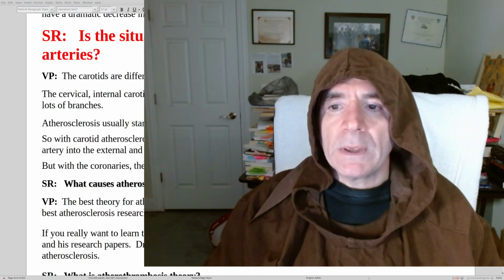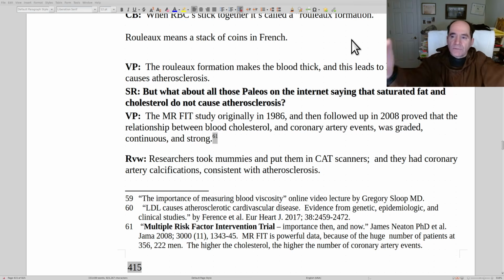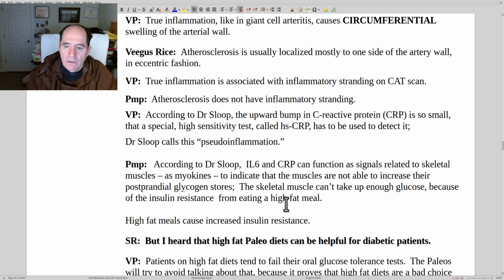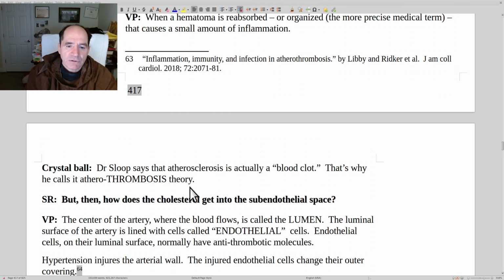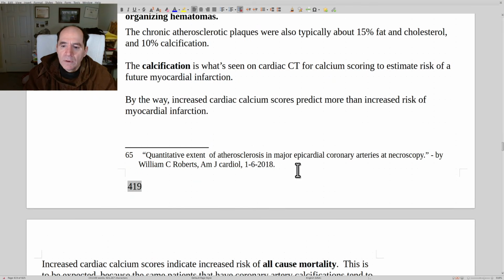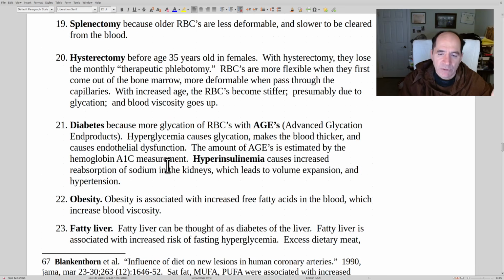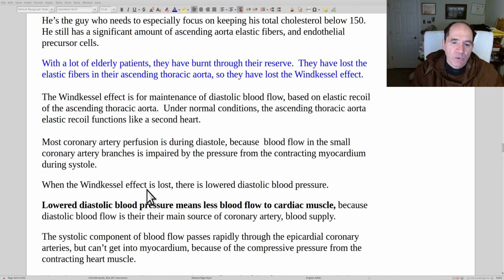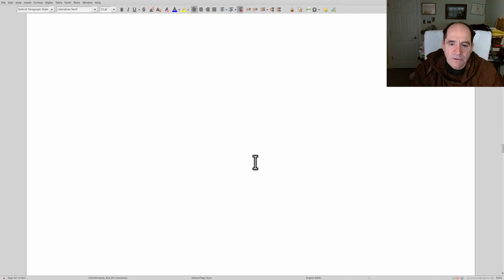ch 31c atherosclerosis & heart disease from Medical Reformation